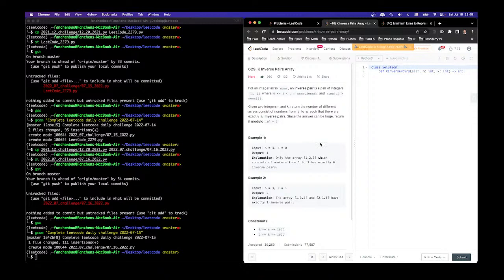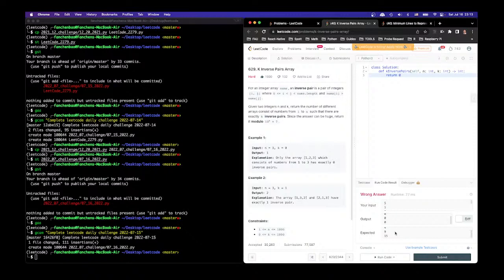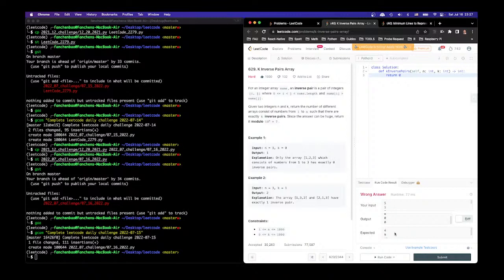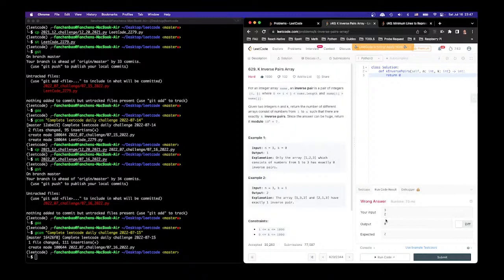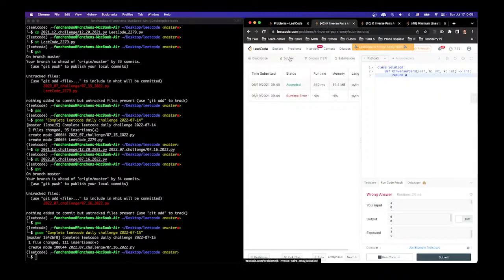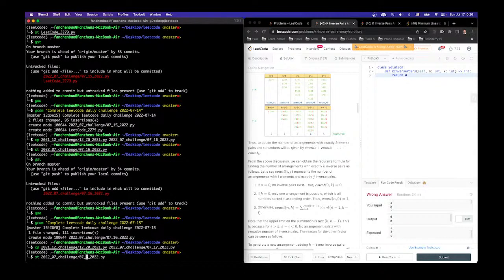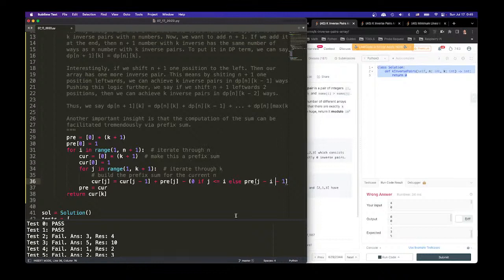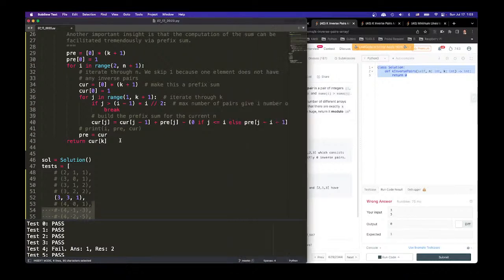2022-07-16 LeetCode 629 (Fallo)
Horrible.